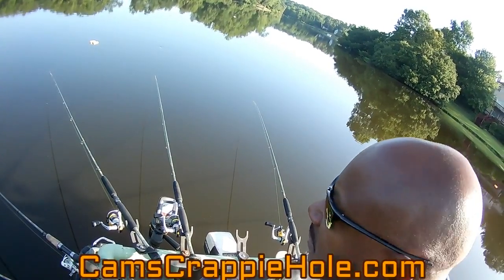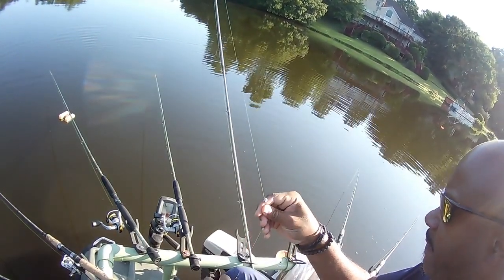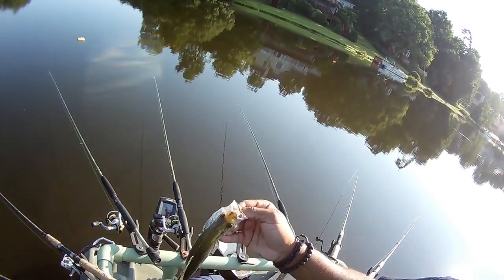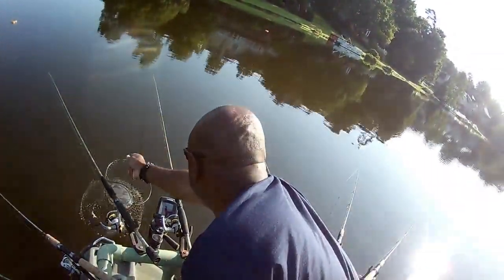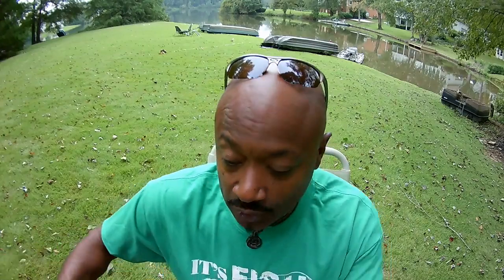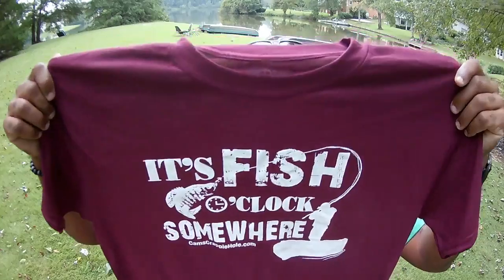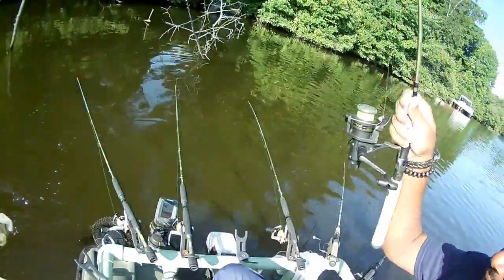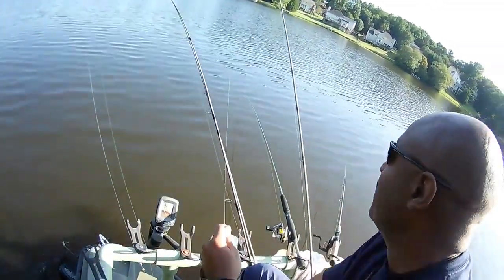Cam's Crappie Hole THUMP CITY GEORGIA!!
COME ON IN... AND TAKE A LOOK'SE WE LOVE HAVING YOU HERE!

WATCH THE HURTING I PUT ON THESE BLACK CRAPPIE WHEN I SPIDER RIG!! WATER TEMP. IS COOLING DOWN FAST!!I GET IN THE RED ZONE WITH MY SPIDER RIG AND MY POLES JUST START DROPPING!! WE ARE IN THE HOME STRECTH FOR POST SPAWN DUE TO COOLER WEATHER!! PLUS OUR NEW FALL COLORS ARE IN...ALONG WITH NEW DESIGNS ON OUR TEE'S CHECK US OUT!! THANKS A BILLION FOR SHOWING LOVE AND SUPPORT.